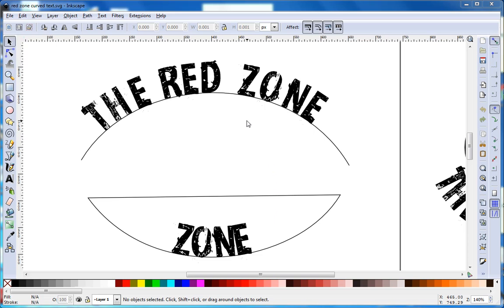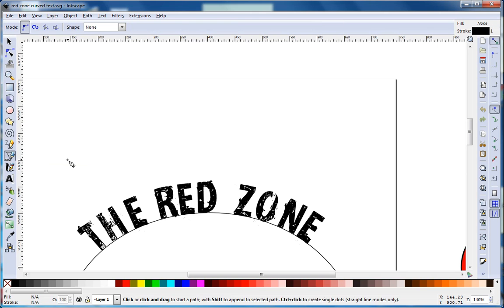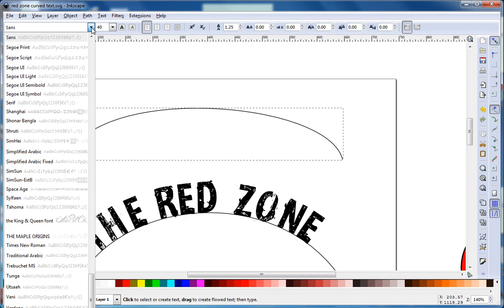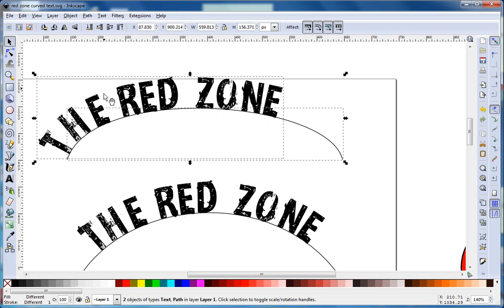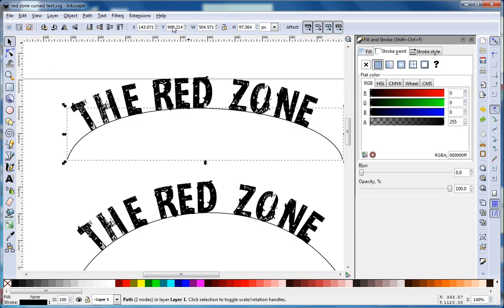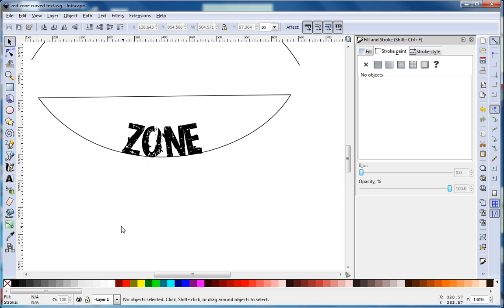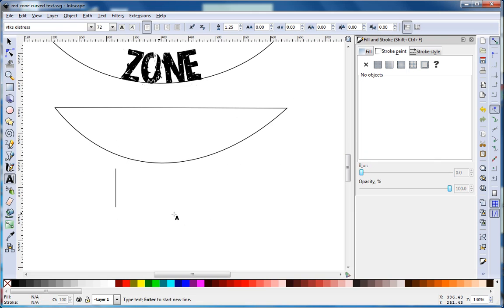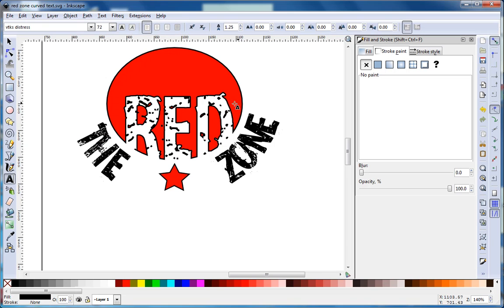InkScape_Curved_Text_Tutorial.mp4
Learn how to draw inset and outset curved text in InkScape (Red Zone Logo Design - Part 1)